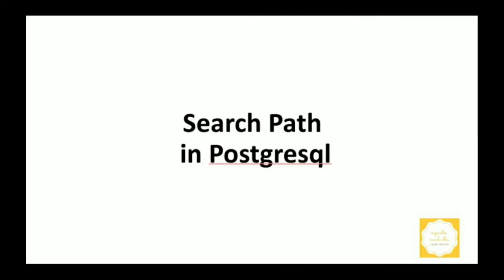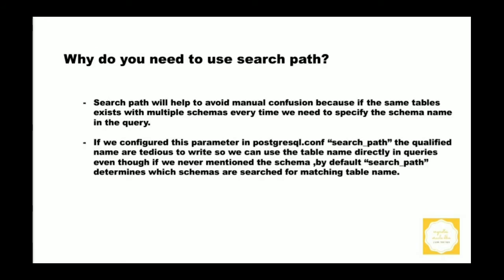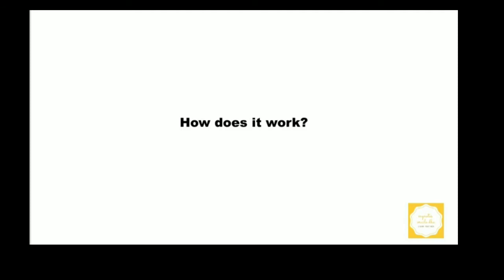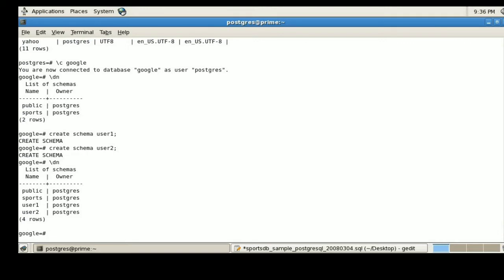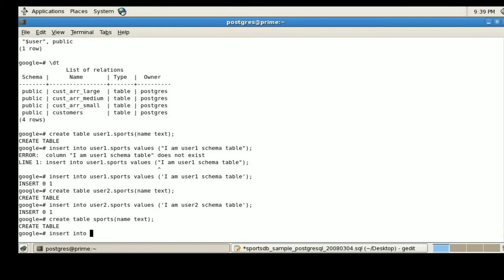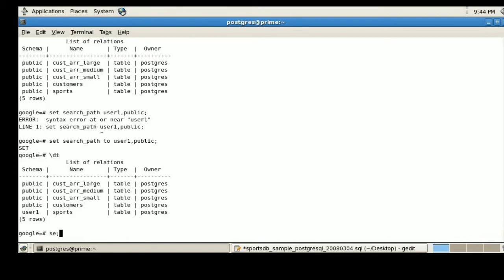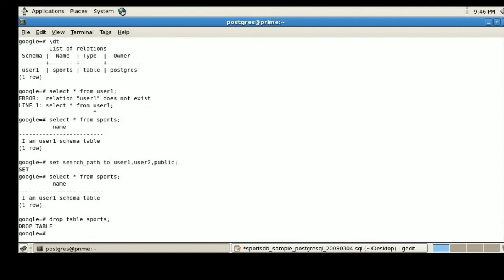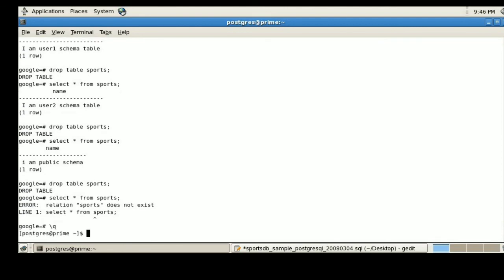Tutorial 24-Postgresql Search_Path | Understanding of the PostgreSQL search_path Behaviour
In this tutorial we are going to discuss the postgresql search path

What is a search path?

As a simple definition The PostgreSQL search path variable allows you to control what order schemas are searched and which schemas don’t require schema qualification to use table/views/function  in the schema.

Why do we need to use?

Search path will help to avoid manual confusion because if the same tables exists with multiple schemas every time we need to specify the schema name in the query.

If we configured this parameter in postgresql.conf “search_path” the qualified name are tedious to write so we can use the table name directly in queries even though if we never mentioned the schema ,by default “search_path” determines which schemas are searched for matching table name.